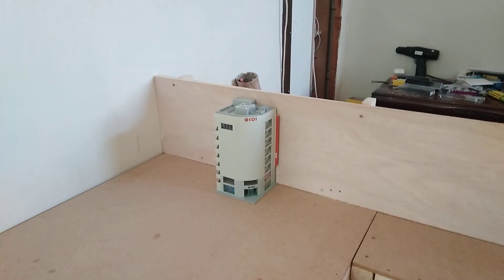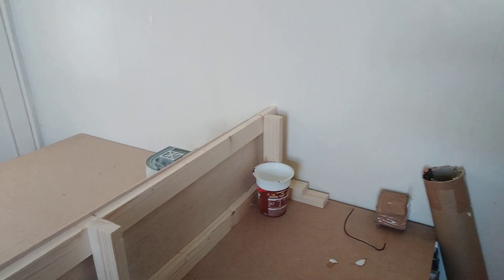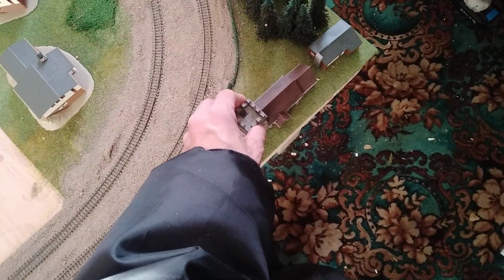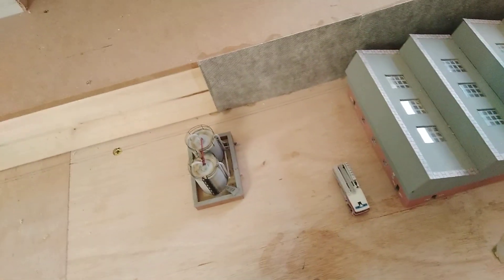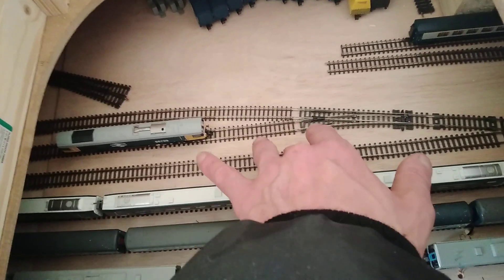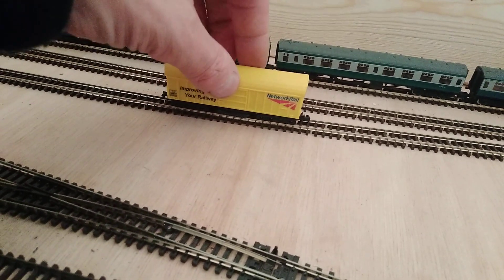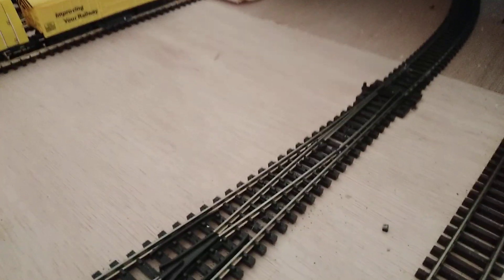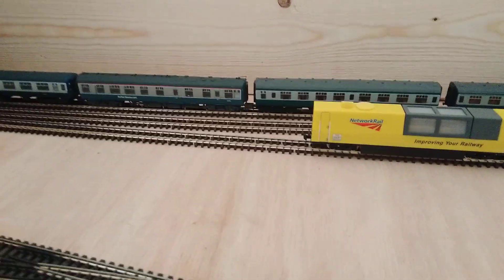New Hall Road update 23 Feb 2023